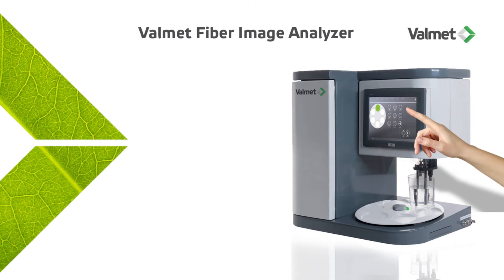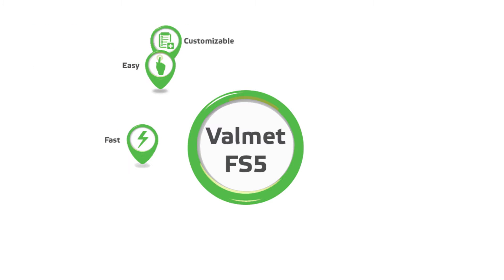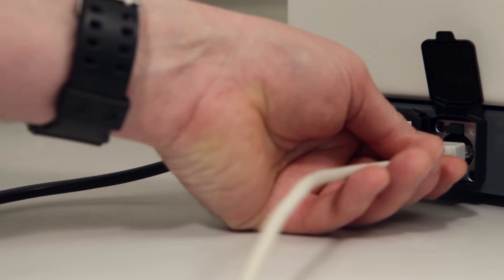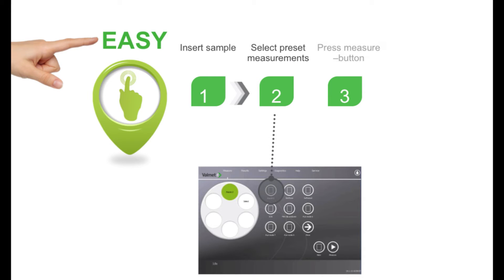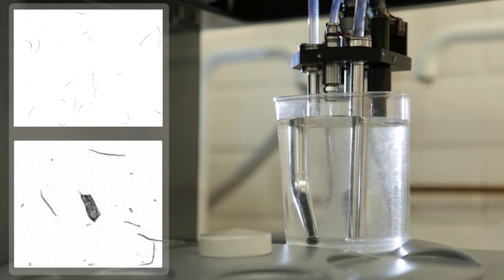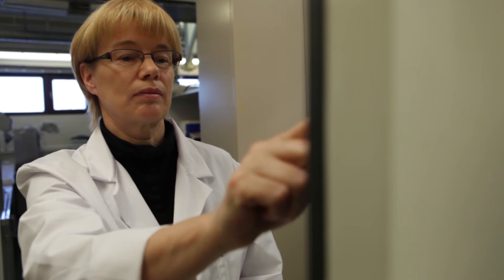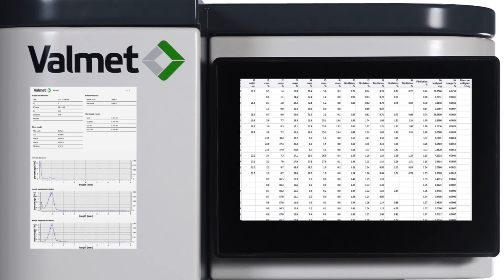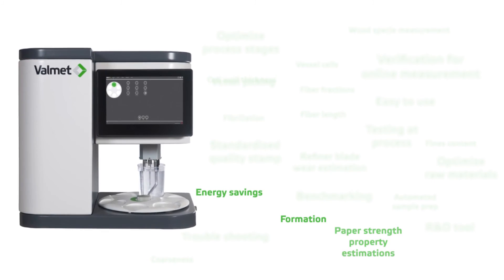Valmet Fiber Image Analyzer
The Valmet Fiber Image Analyzer, known as the Valmet FS5, enables pulp and paper mills to unlock the true value potential of their raw material for optimum end product quality. With the new compact and user-friendly unit, you can benefit from a wider range of available measurements combined with improved usability and reliability resulting in savings in terms of both time and resources. As a result you can ultimately achieve considerable returns in even a short time span.